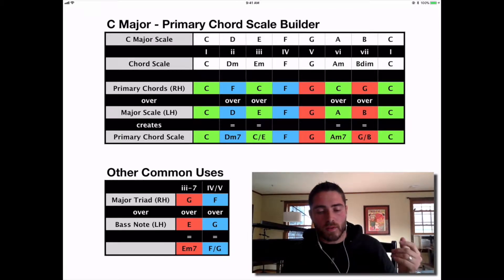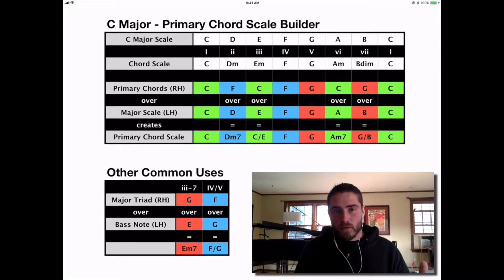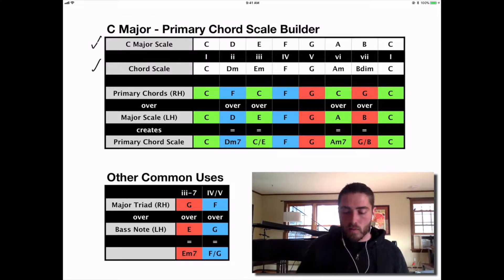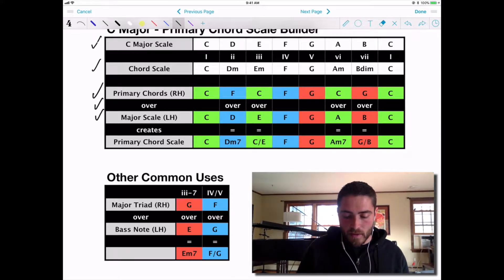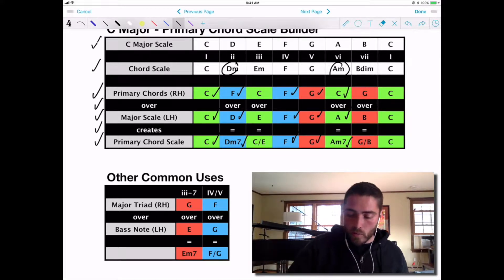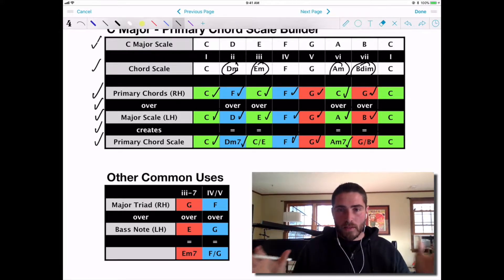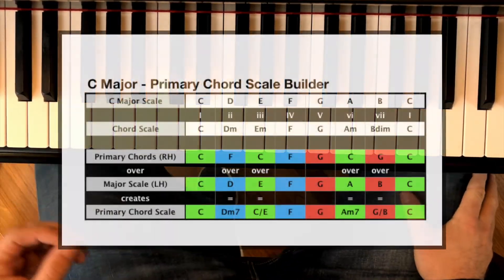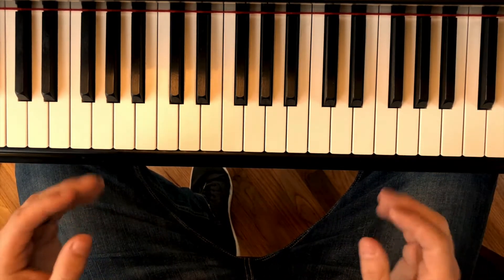PIANO POPMATICS! (The Math Behind Pop Music)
Grab yourself a copy of the Primary Chord Scale Builder here: *Note: I'm currently in the process of reorganizing my files and I will need to generate new links for download. =]

The Primary Chord Scale Builder has turned out to be one of the more clever things I've created! This colorful chart isn't just pretty to look at; If you can understand the math, this will take care of 90% of the chords found in 90% of all pop tunes, and significantly improve your ability to learn songs by ear. Of course, 78% of statistics are made up on the spot, but I might even be understating this one!

But seriously, I've impressed myself, and it all began with a question from a student who felt completely lost when I tried to explain this in written notation! He is no longer confused, and the reactions from other students have been priceless! Of course, there was one kid who was not as impressed as he should have been, but I let him know, and he perked right up!

If you want to learn to play or teach from Lyric & Chord Sheets, this will be GOLD to you! In this video, I'll go over everything you need to know to feel confident bringing this to your students! If this chart already makes sense and you just want to know the significance of the color coding, you can skip 12min ahead.

Please get in touch with me if you have any questions, but not until after you've watched the video! It's all there!

If you like what I'm sharing, I'd love to have you follow along on my studio page! I'll be sharing many more resources!